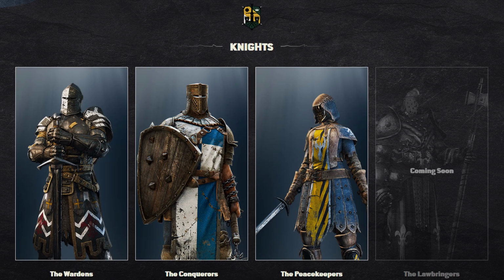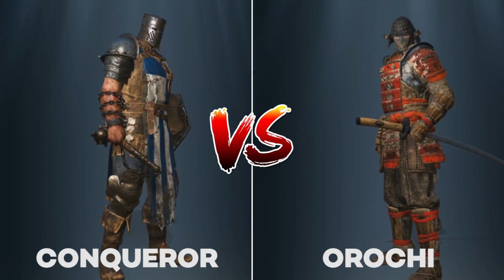FOR HONOR: VR Painting - Epic Combat in Tilt Brush - KNIGHT vs. SAMURAI!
- out Feb 14th!

JAZZA'S OFFICIAL SOCIALS! - Follow/Sub ↴